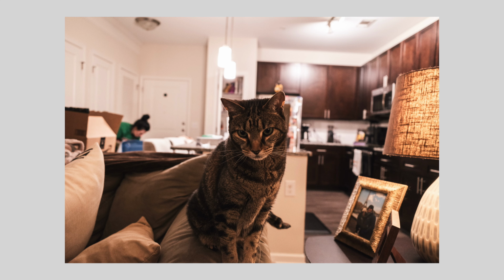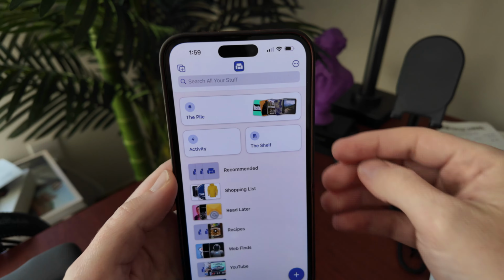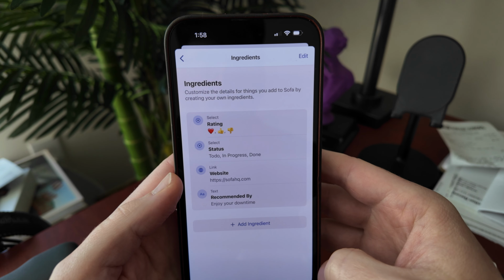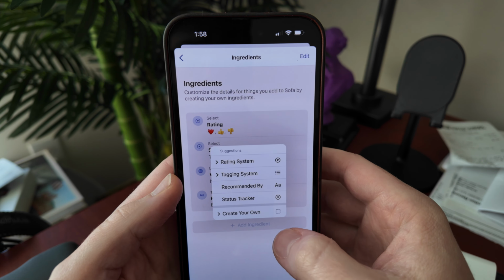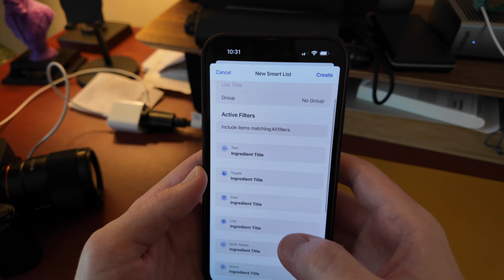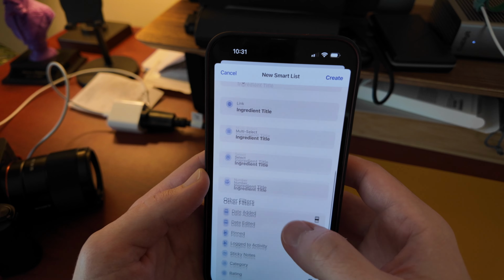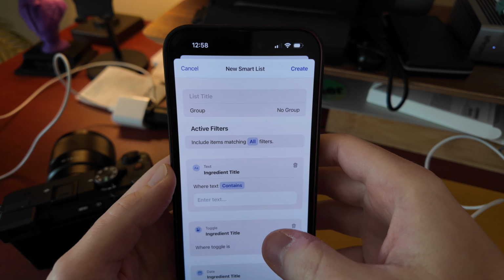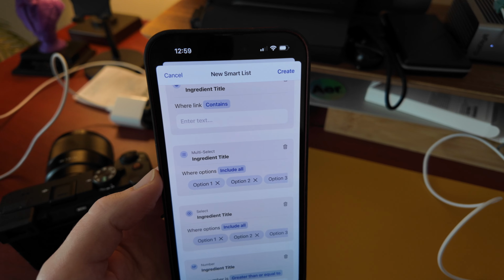Starting Development on “Smart Lists” for Sofa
I've started working on a highly-request feature: Smart Lists. It's still early in the development process, but I give a peek at what's coming with this new feature.

LINKS